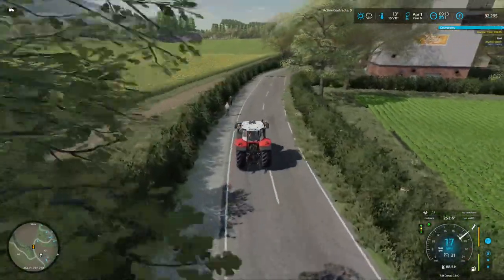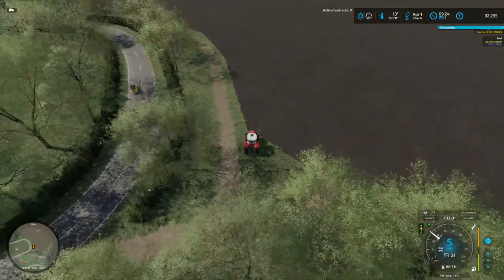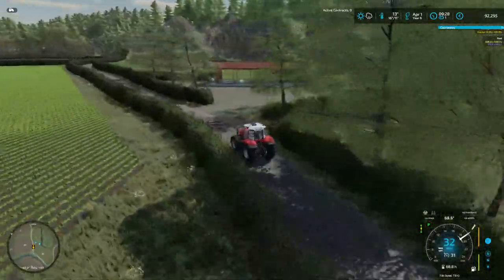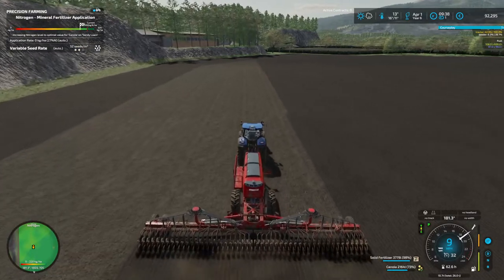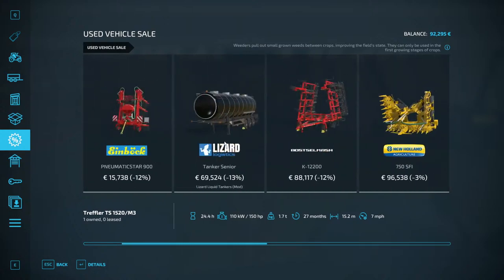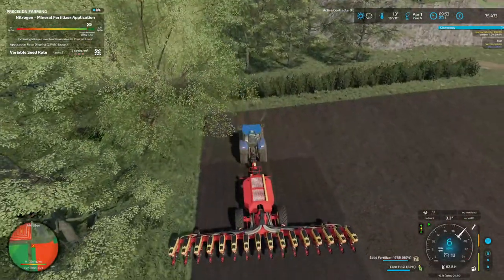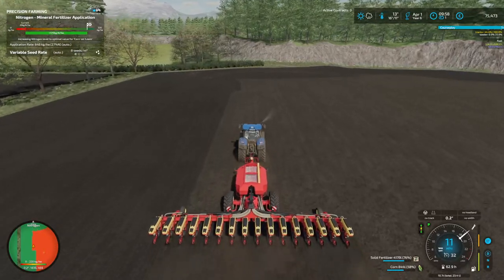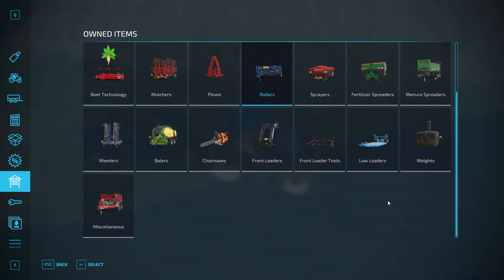FS22 - Riverview - Episode 22 - Seeding Canola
Bellow is a list of links to friends who streamed Riverview earlier. Please go give them a follow they will all keep you entertained for many hours.